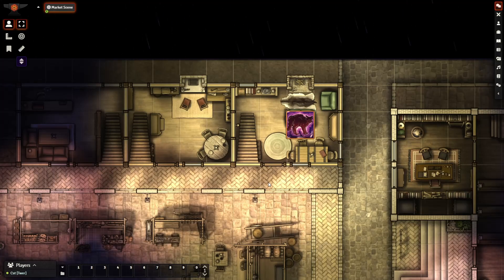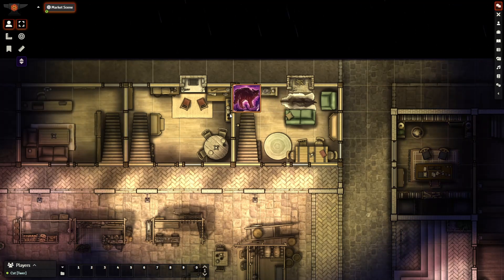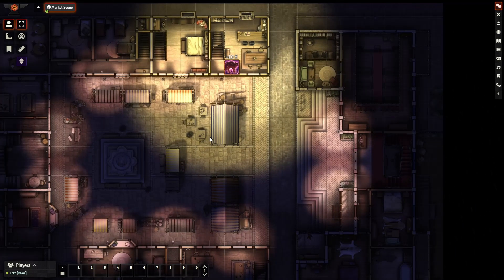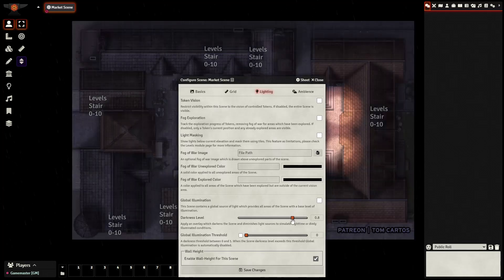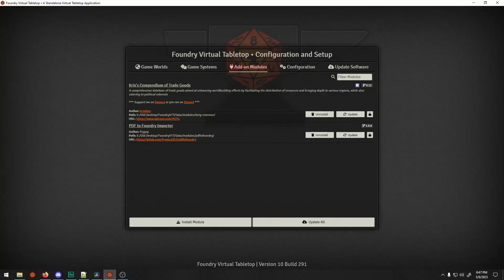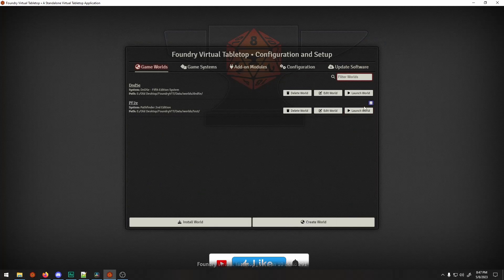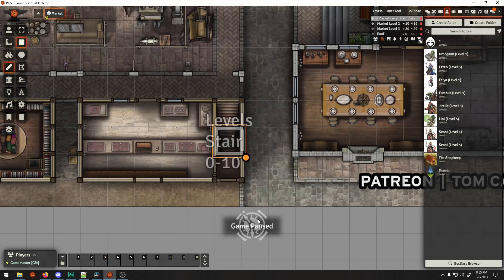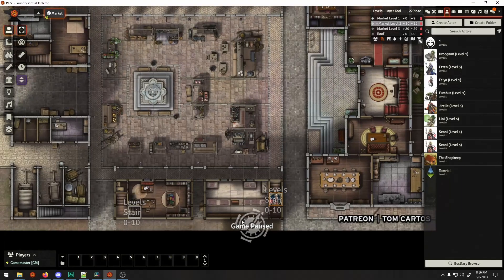Foundry VTT's Levels module: An Combat encounter on different levels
Hello Adventurers,

Looking to up your RPG gameplay?
Check out Foundry VTT's Levels module! With this tool, you can take your combat encounters to new heights - literally. No more scene swapping or boring battles on a single level. This module lets you run seamless, multi-level combat encounters that will keep your players on their toes. And the best part? It's system agnostic, so you can use it with any system you like. So what are you waiting for? Elevate your game with Foundry VTT's Levels module today!

Elevators template : 0, Ground Floor|10, First Floor|20, Second Floor

Intro 0:00
Installation 2:07
Setting Up Maps 2:58
Setting Up Stairs 8:30
Test 8:45
Setting Up Elevators 09:25
Outro and some Heads up 12:13